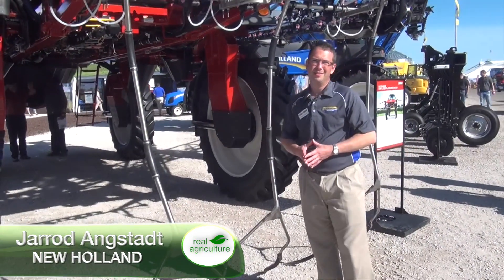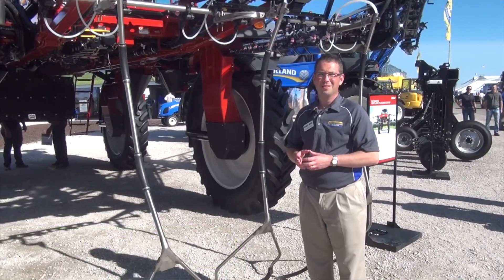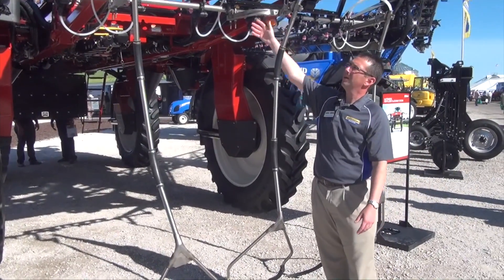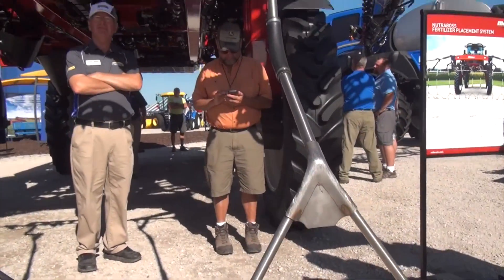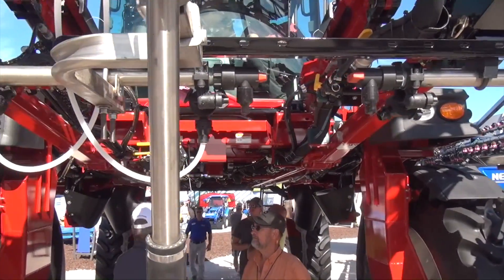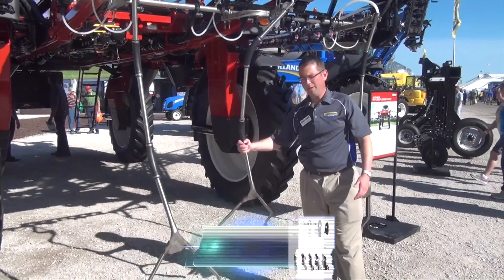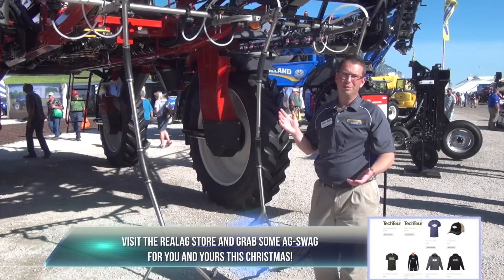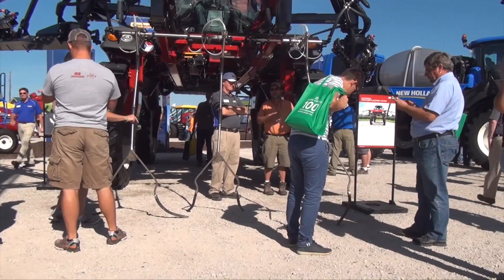New Holland Adds NutraBoss To Self-Propelled Sprayers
New Holland has added some nutrient delivery innovation to its self-propelled sprayer line-up.

Earlier this year, the company reached an agreement to give its sprayer customers access to the NutraBoss dual fertilizer placement tool. In this video interview from the 2016 Farm Progress Show in Boone, Iowa, New Holland’s Jarrod Angstadt explains how the lightweight NutraBoss applicators can be used to evenly distribute nutrients near the root zone of any row crop.